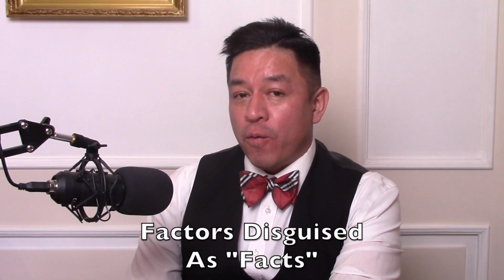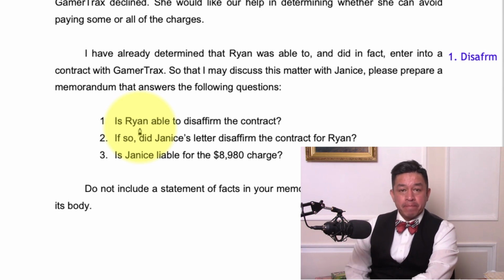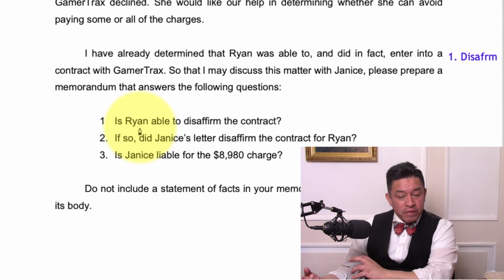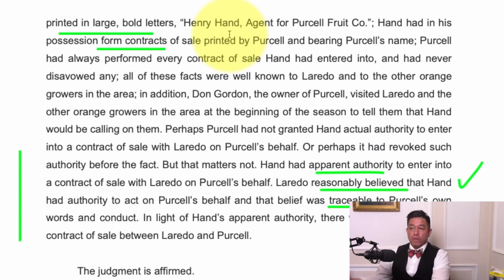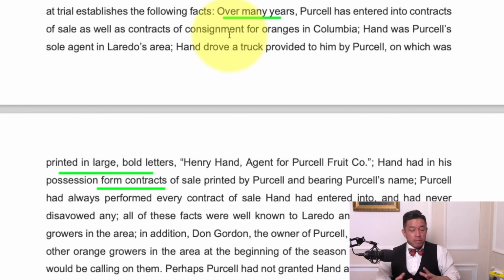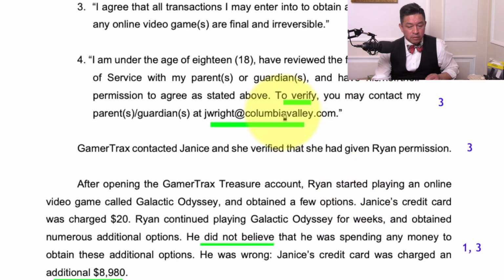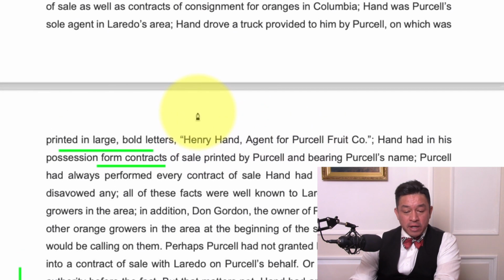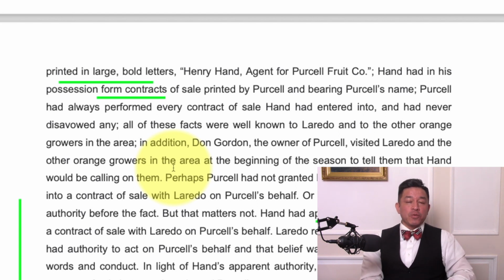Performance Test Cal Bar Exam Oct 2020 Review.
Products referenced in this video can be purchased at this site: juraxbar.com
Also follow us on this Facebook site:
One-Hour Essays and PT for Cal. Bar Exam Facebook Group